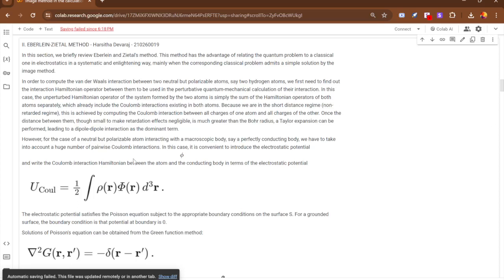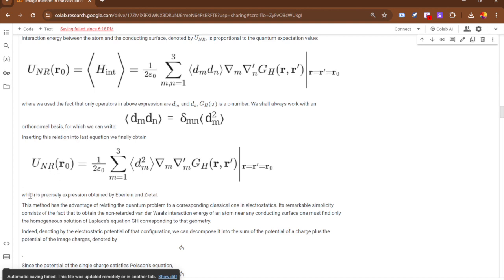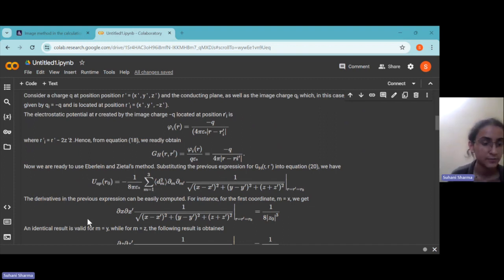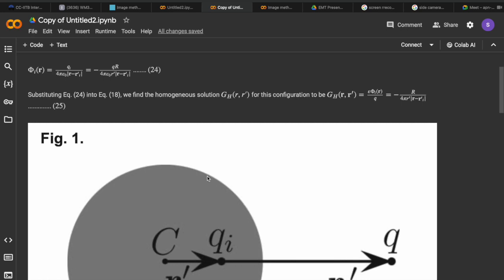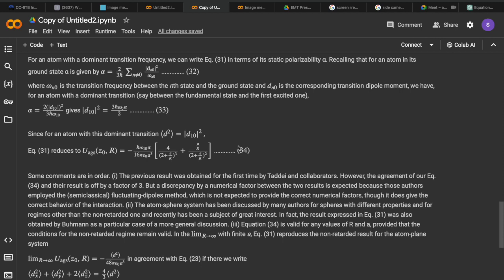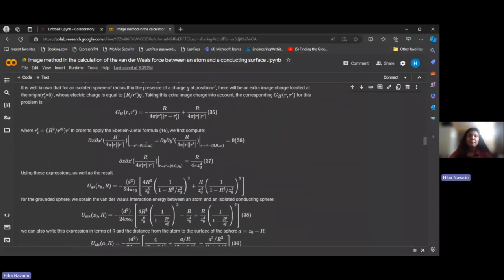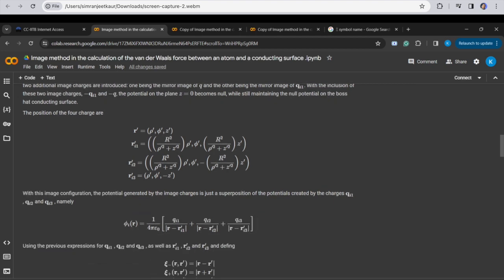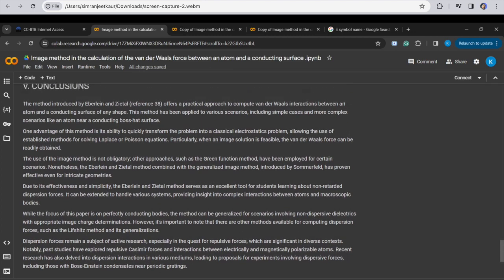Group 4 Image method in calculation of van der Waals force between atom and conducting surface